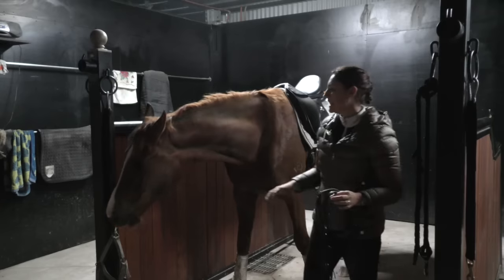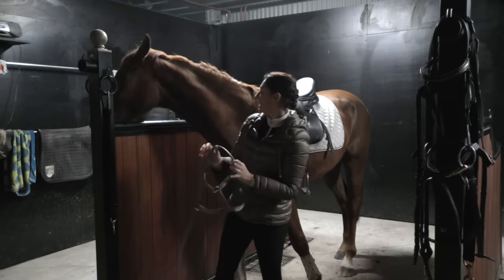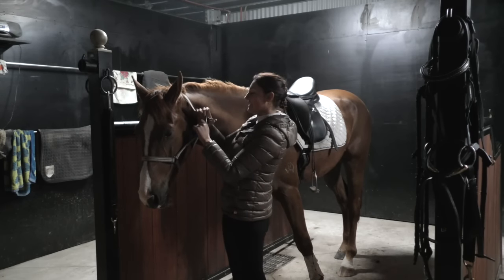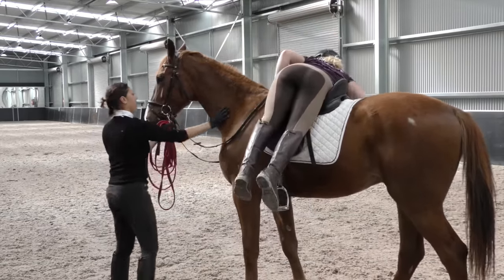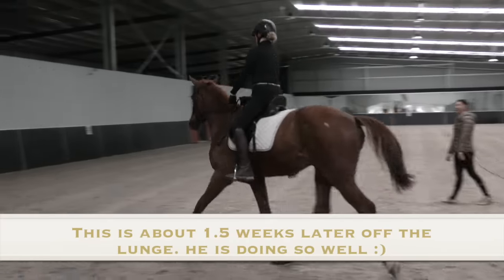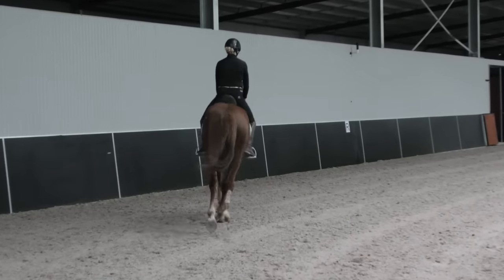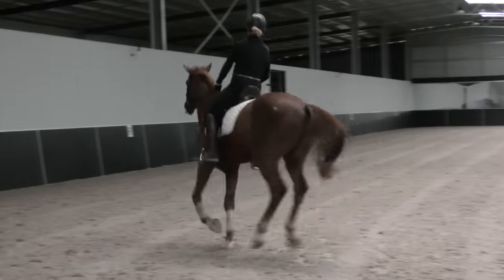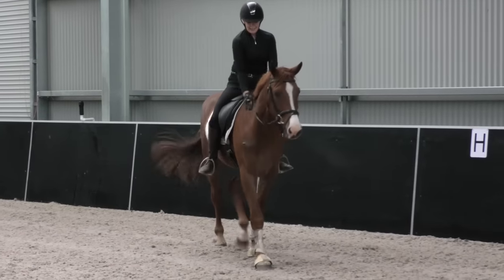MEET THE TEAM: ROBBIE (OUR BABY) - Weekly Wrap Up TV Episode 48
Welcome to Wednesday Weekly Wrap Up!!

This week Natasha gives you a "meet the team" update, introducing you to the newest member of her team - her 3yo warmblood Robbie!!

Enjoy, and if you are loving all that Natasha has to offer, make sure you check out her Dressage Mastery Academy program.

now to join us - can't wait to see you on the inside!

Happy and safe riding all :)